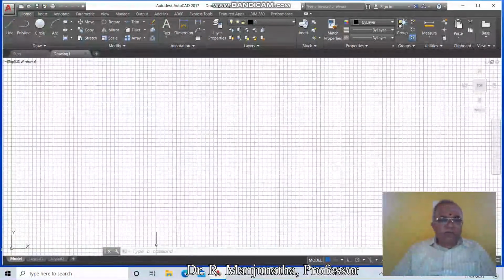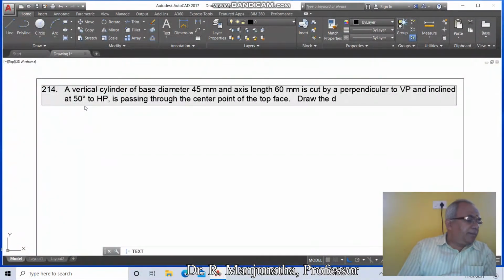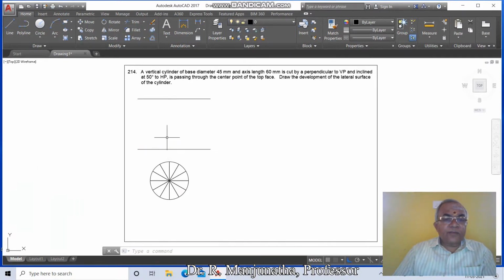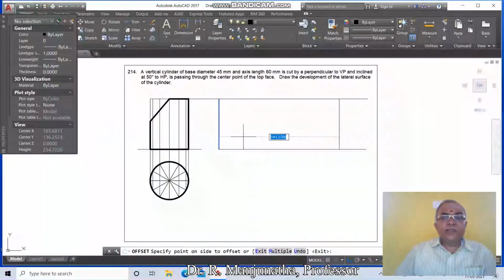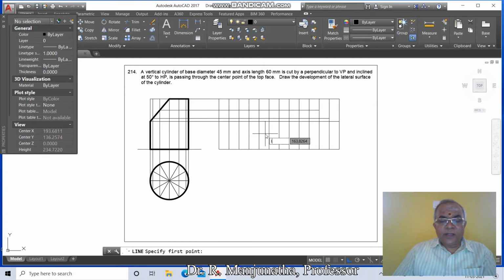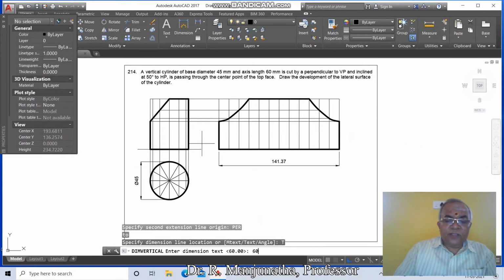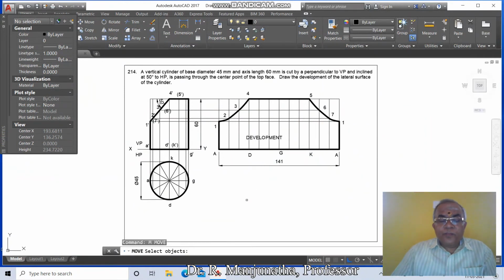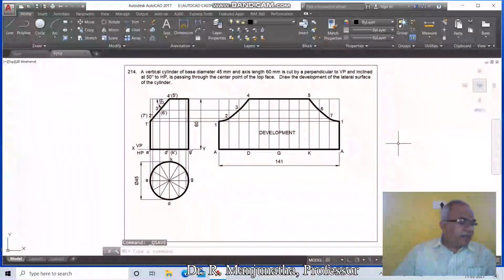214 DEV 214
A vertical cylinder is cut by perpendicular to VP and inclined to HP